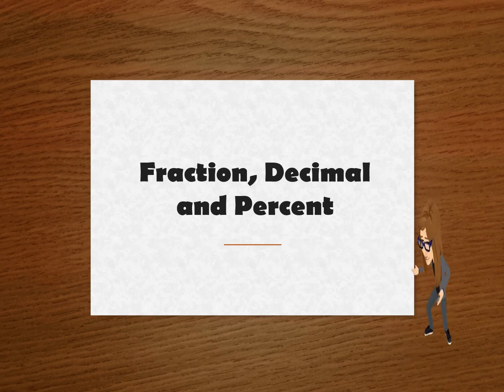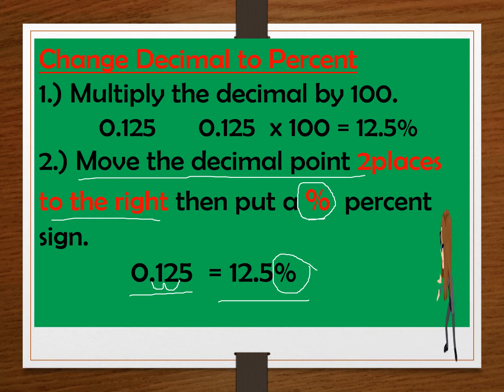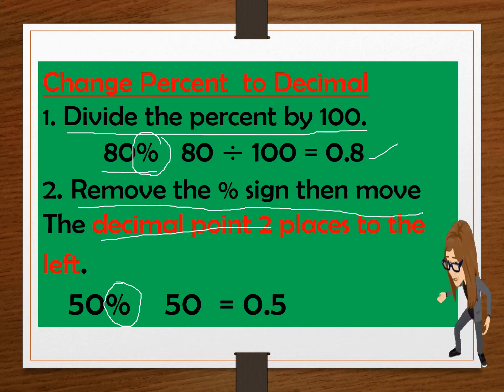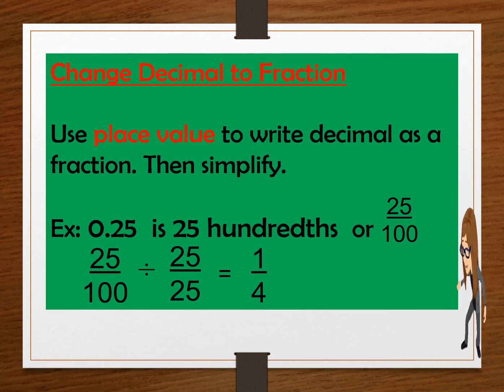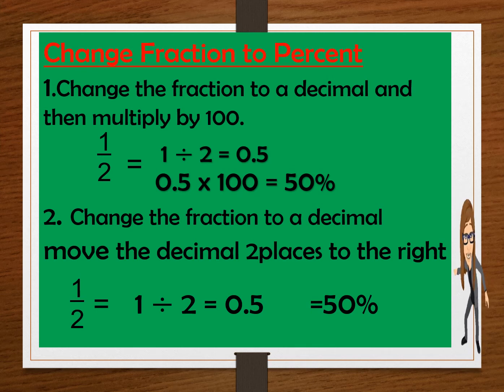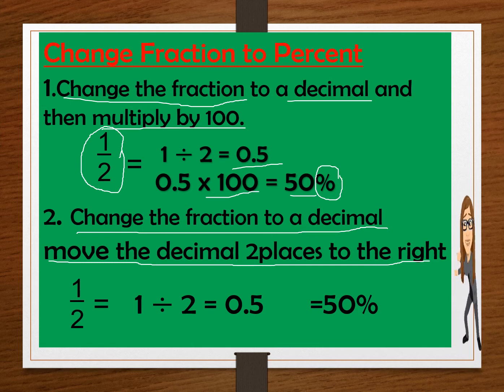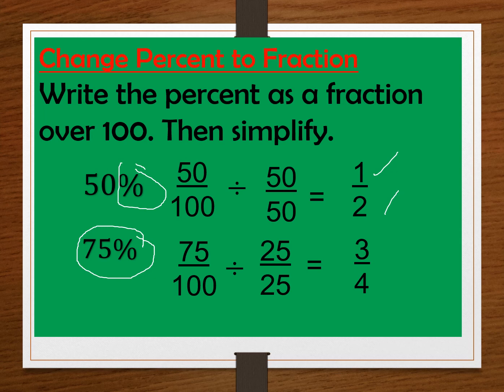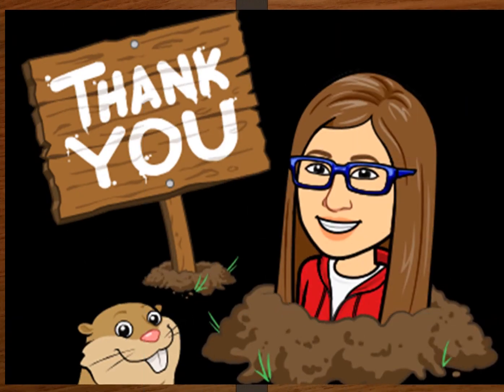MATHEMATICS 5 QUARTER 3 WEEK 1 Fraction Decimal and Percent.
by Teacher Mado
This video was created for instructional purposes especially in this new normal way of teaching & learning.